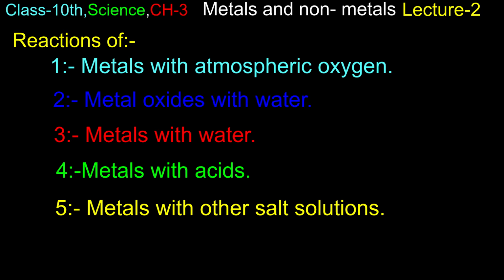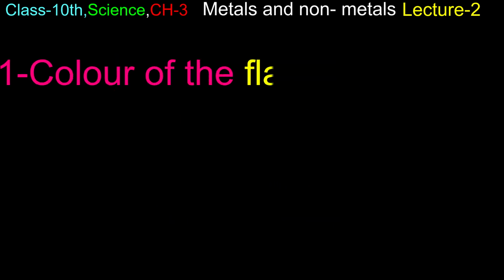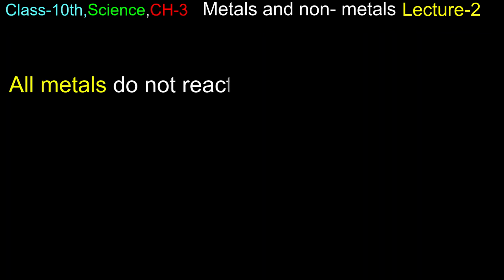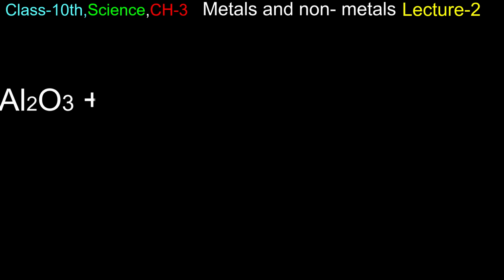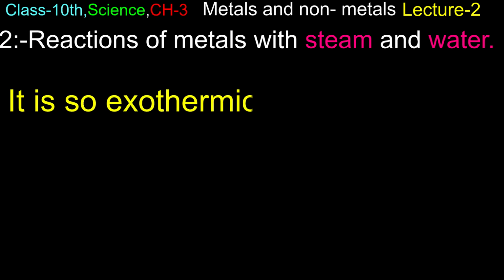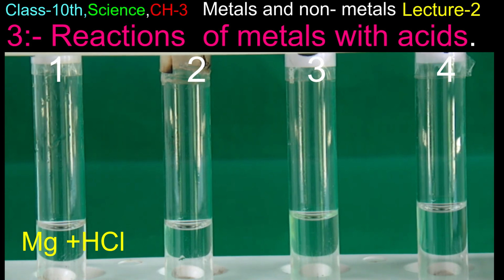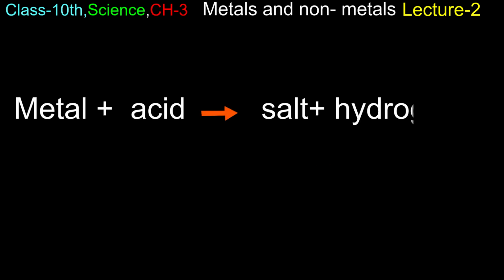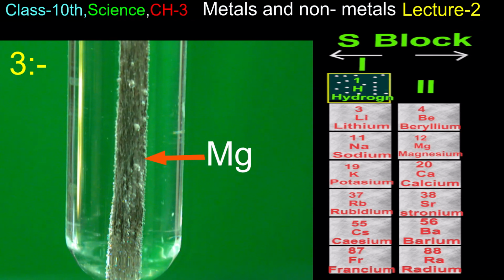Class-10th,Science,Ch-3,Lecture-2(Metals and non metals )